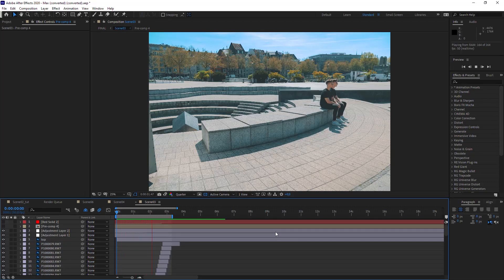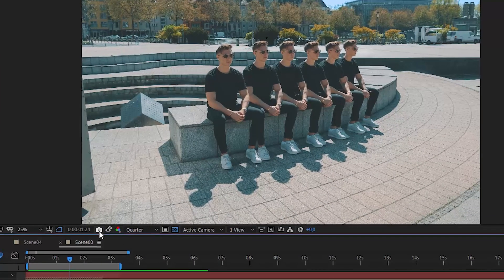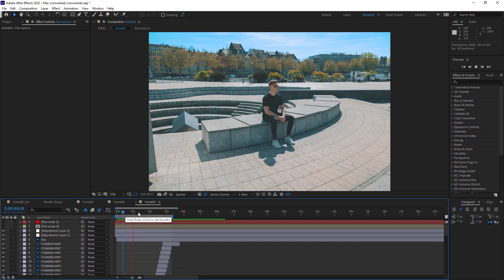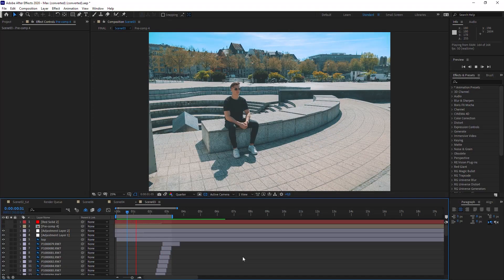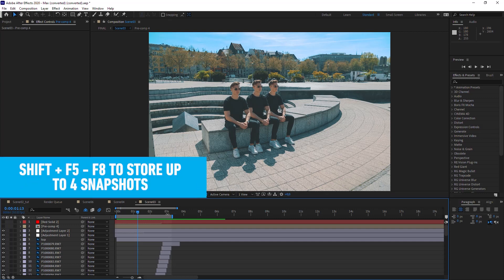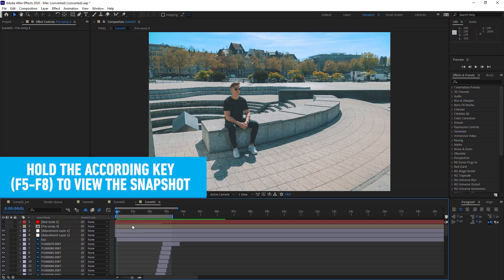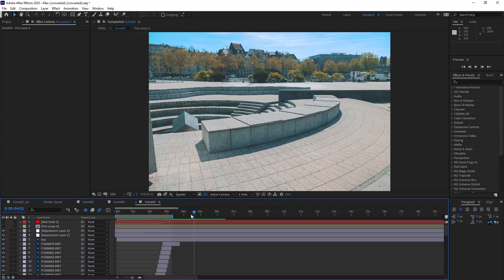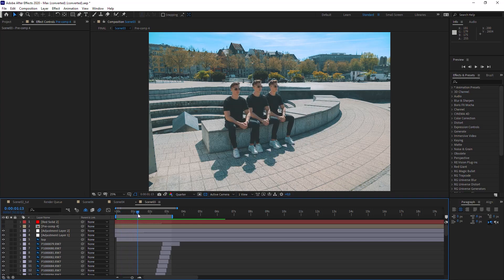How To Take Multiple Snapshots In After Effects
So you know how to take a snapshot in After Effects already, right?

But did you know that you can take multiple snapshots? Just hold the Shift key and use one of the function keys (F5 to F8) to store up to 4 snapshots.

To view either snapshot just hold the function key.

This is a great way to store more than one with the according icon below the canvas. For certain videos (like those Instagram Magic Trick videos or looping videos) snapshots are absolutely crucial to have full control over the final video.